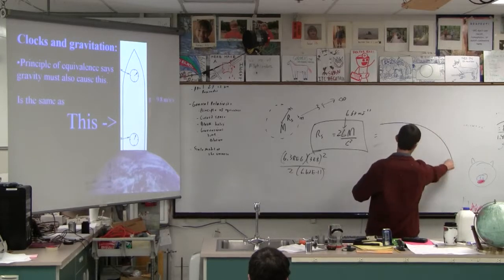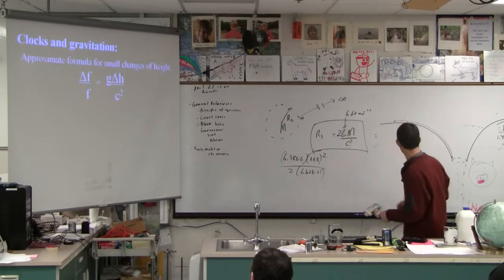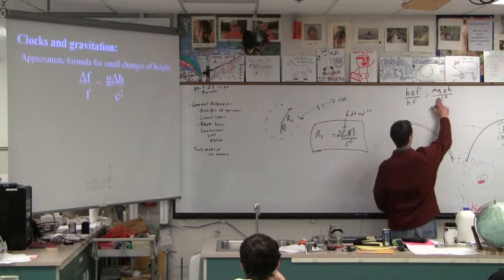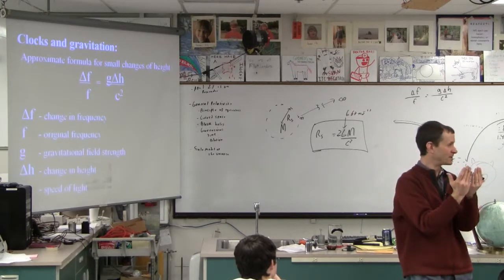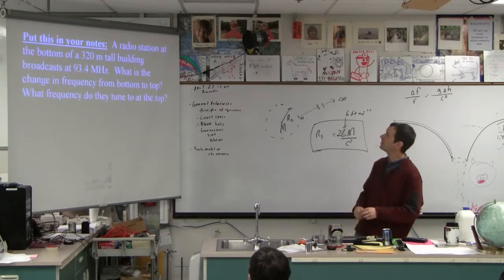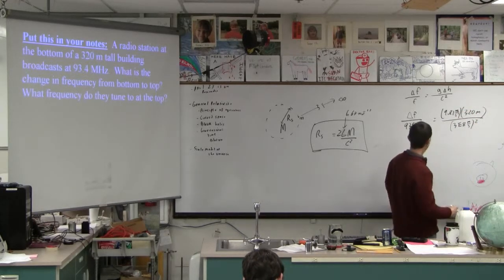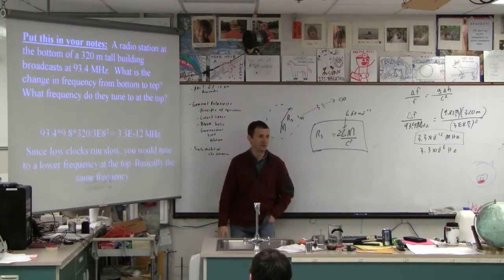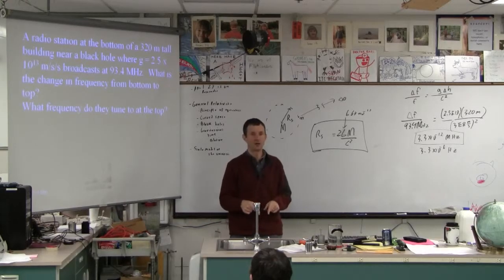IBII 26-08 General Relativity (6/8)